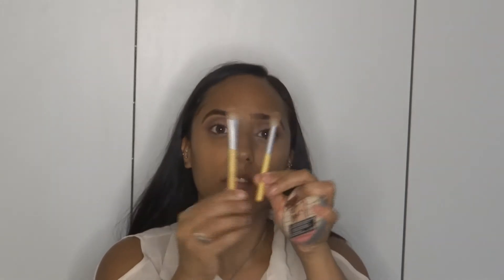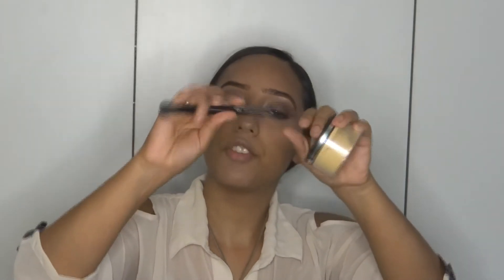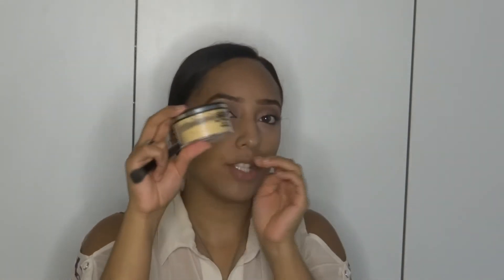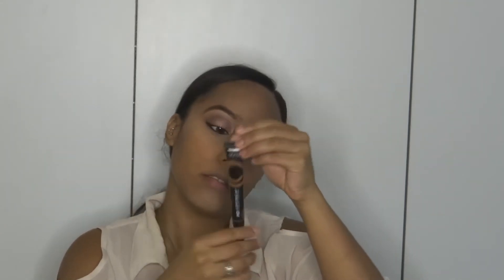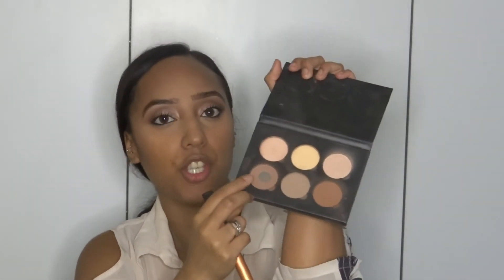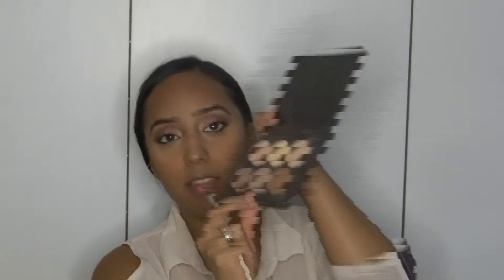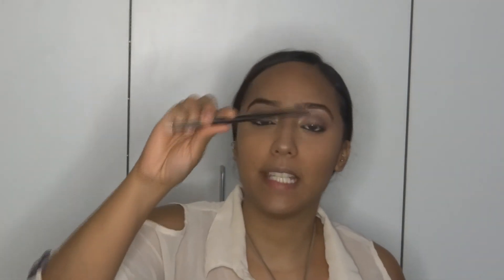Summer Glowy Makeup Tutorial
MAKEUP USED IN THIS VIDEO: (Open Me!)

NYX Jumbo Eye Pencil (Milk 604)
Elf Professional Concealer Brush
MAC Eye shadow (Soft Brown)
Coastal Scents Fluff Brush
Lisi Cosmetics baked Eye Shadow (Long Island Ice Tea 04)
Elf Eye Shadow "C" brush
Coastal Scents Revealed Palette Sampler
Elf Professional Blending Eye Brush
Coastal Scents Classic Brush
The Balm (Mary-Lou-Manizer)
Eco Tools Travel Set Brushes
Victoria's Secret Eye Pencil (Pitch Black)
LA Girl HD Pro Conceal (Medium Beige + Orange Corrector)
Damp Beauty Blender
MAC Prep + Prime Highlighter (Bright Forecast)
Sacha Setting Powder (Buttercup)
Elf Flawless Concealer Brush
Nicka K New York HD Concealer (Fallow)
Elf Defining Eye Brush
Buxom Divine Goddess Luminizer
Eco Tools Blush Brush
Jordana Lip Liner (Rocky N Rose)
NYX Lipstick (Perfect 608)
Elf Makeup Mist & Set Spray

XOXO